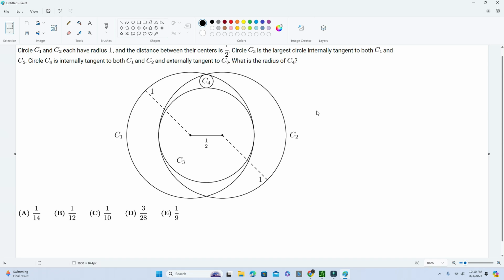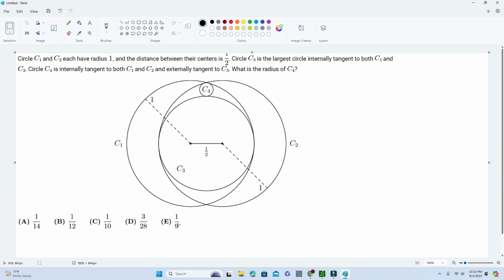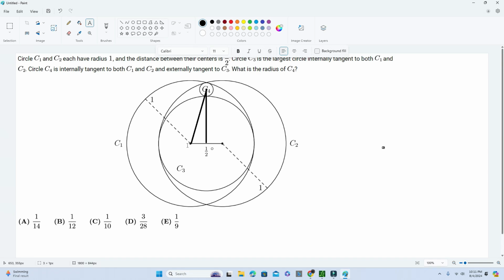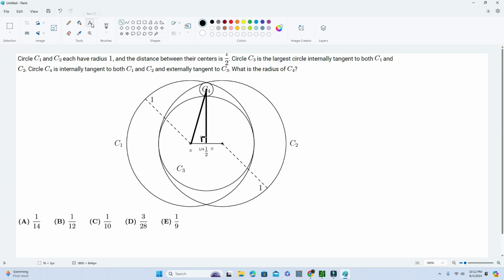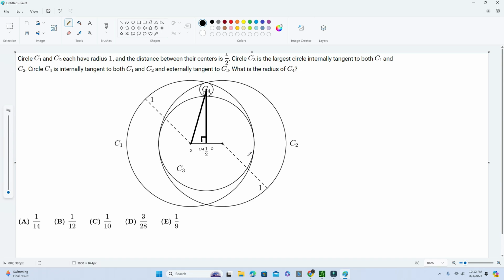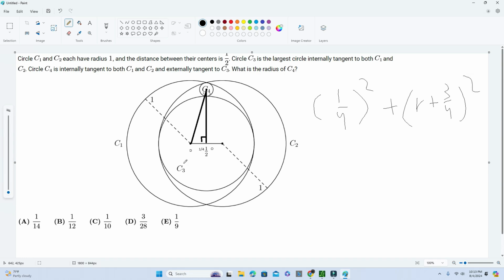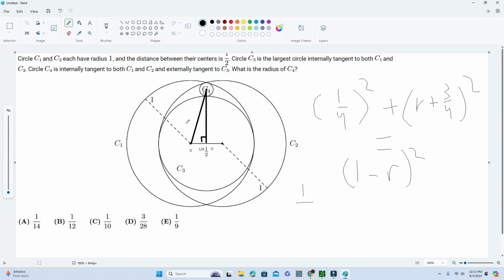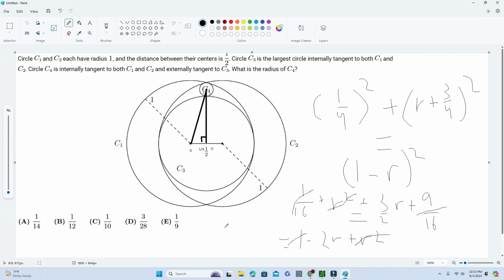Solving AMC 10A 2023 number 22! Tough Geometry Made Easy!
In this problem we solve number 22 in such a fast approach it hardly takes any time away from your test.